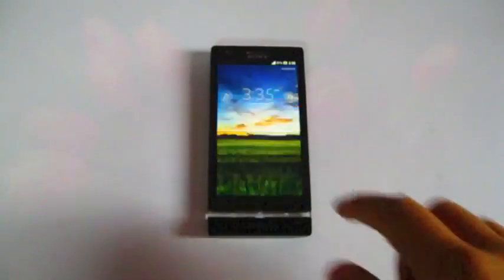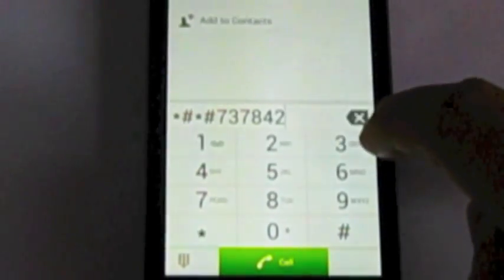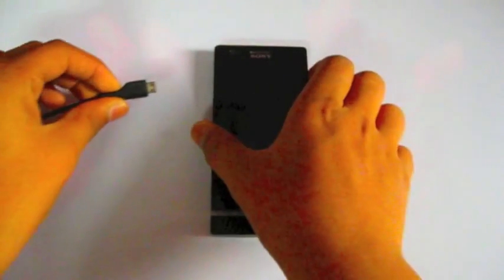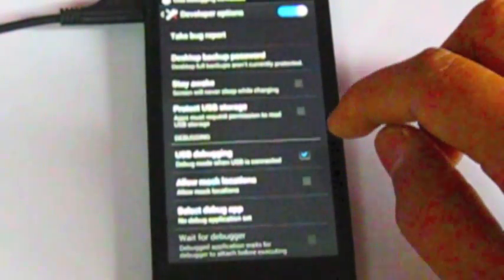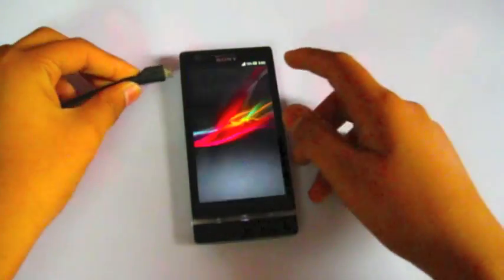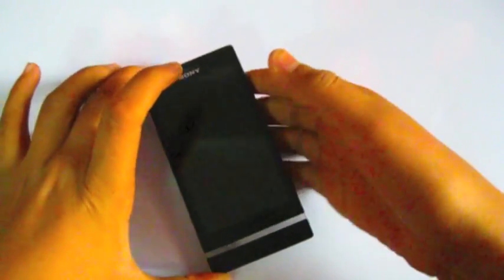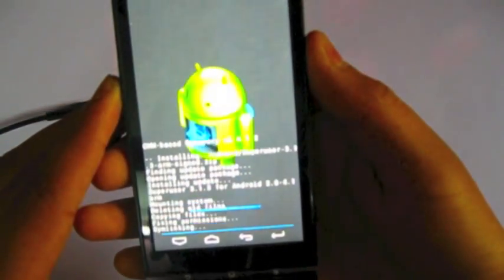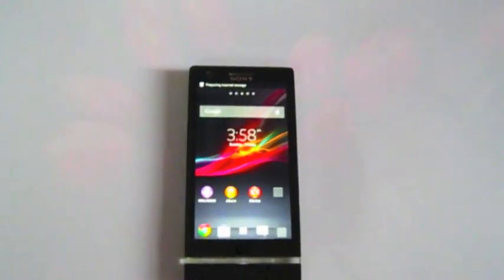root jelly bean xperia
i will not be responsible if you brick your phone.

installing fastboot (watch till 3:33)

command for fastboot is
fastboot flash boot kernel-unsigned.elf